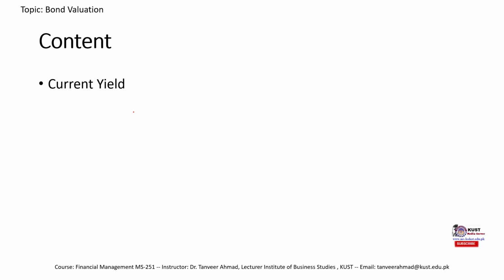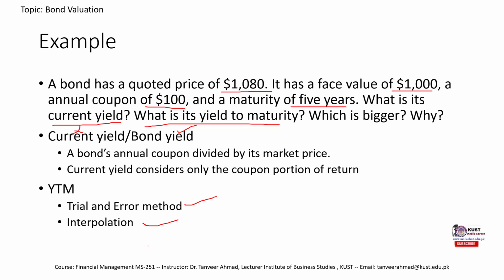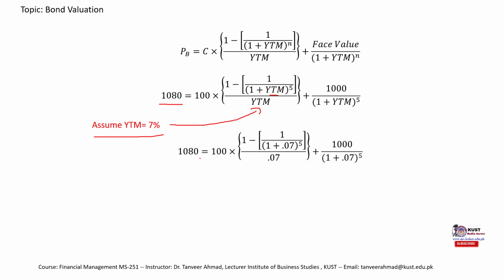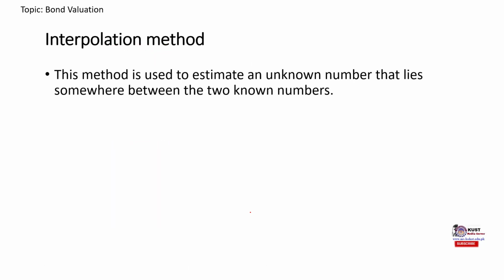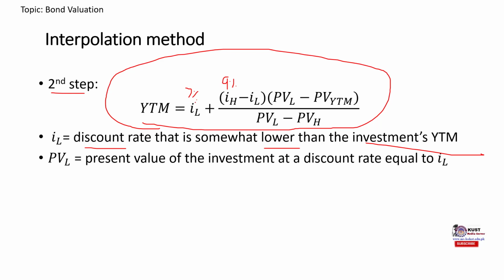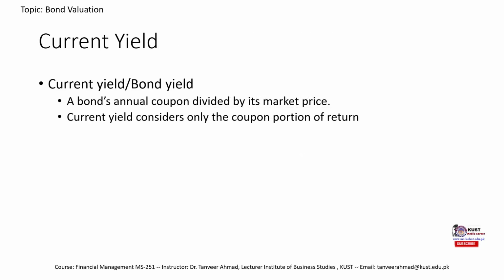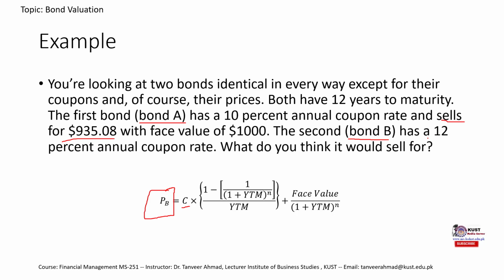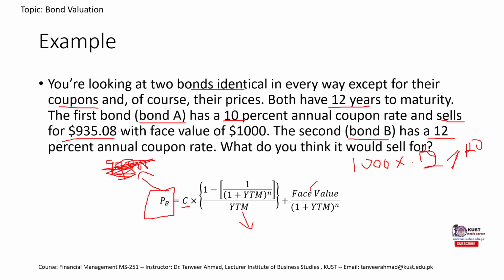YTM of Coupon Bond | Bond Valuation Lecture 4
This video first explains the concept of current yield and then we delve into the understanding of yield to maturity of a coupon bond. We can estimate the ytm of a coupon bond using two method:

Calculate YTM using interpolation method